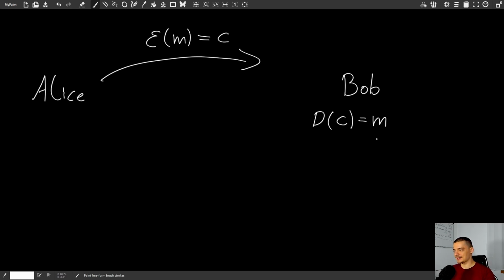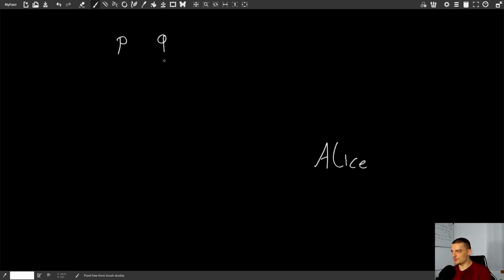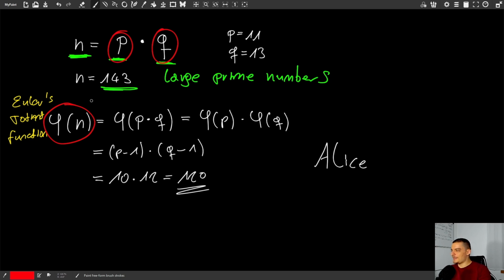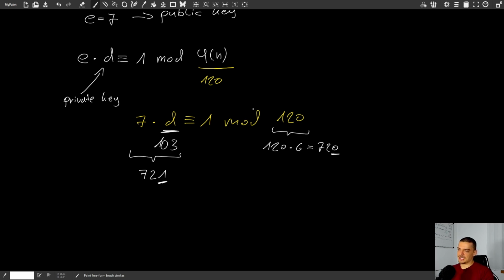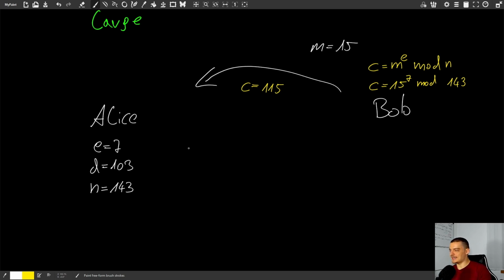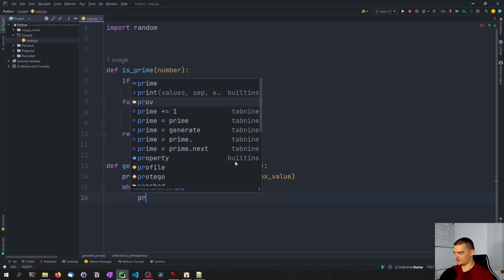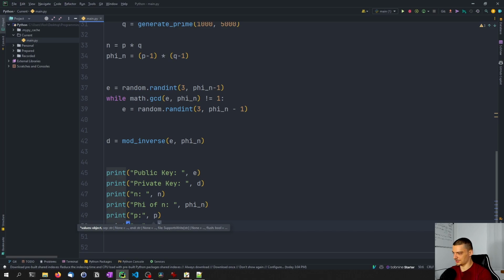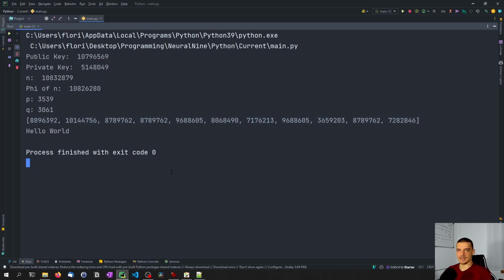RSA Encryption From Scratch - Math & Python Code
Today we learn about RSA. We take a look at the theory and math behind it and then we implement it from scratch in Python.

Timestamps:
(0:00) Intro
(0:25) Mathematical Theory
(29:15) Python Implementation
(42:30) Outro